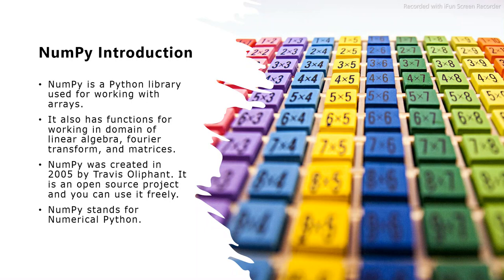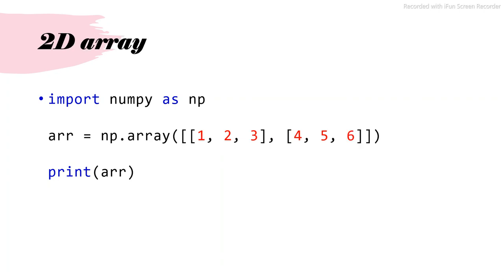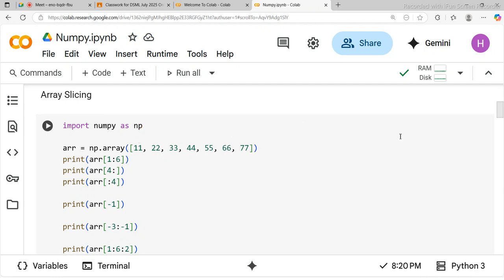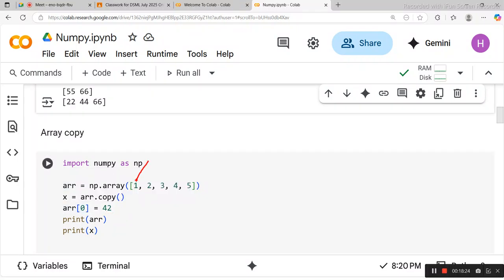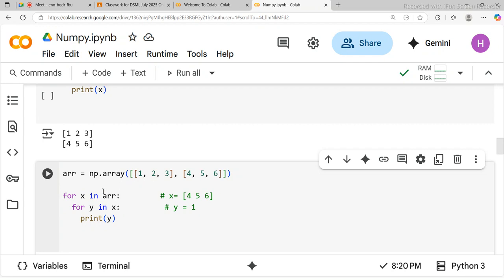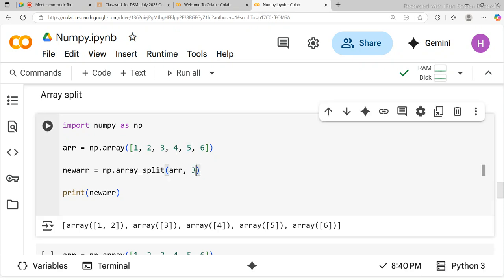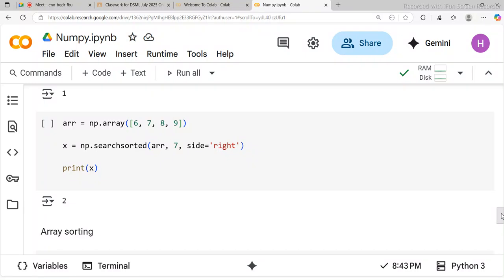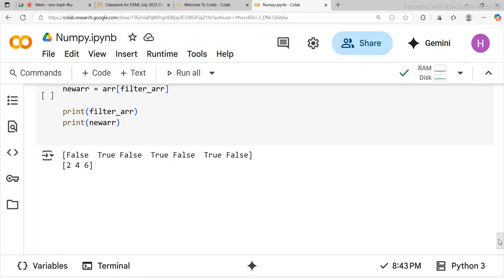Data Science - Session 3&4